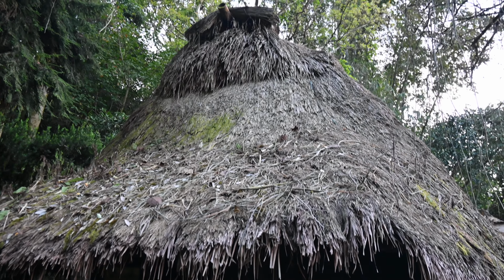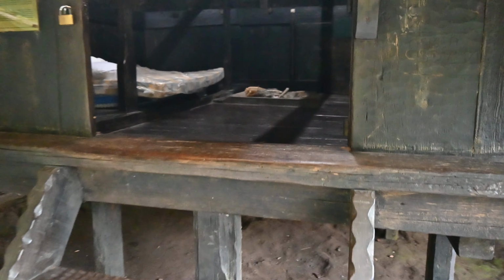Nipa Hut in the Philippines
This is know as the Nipa Hut that people of the Philippines since 1600 uses as their settlement house before. It is where a place they will slept and cook their food.

This video was taken in Village Valley in Baguio City